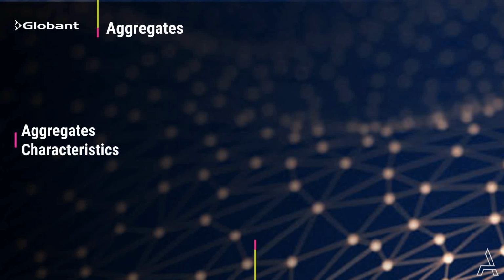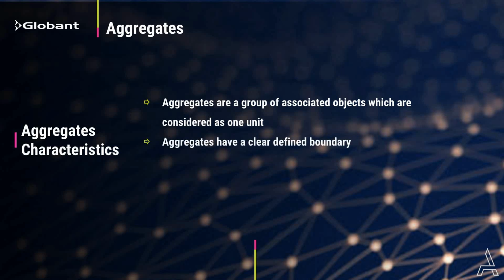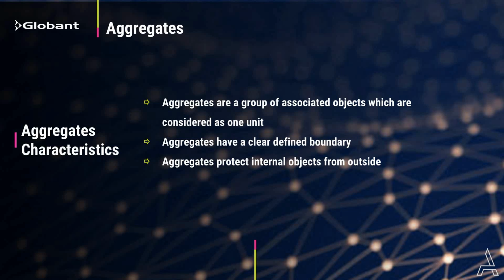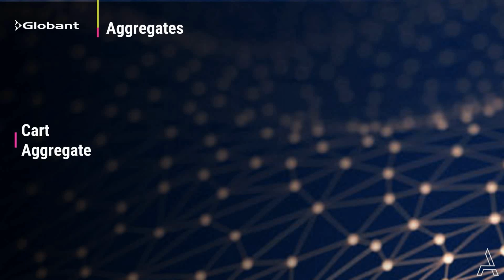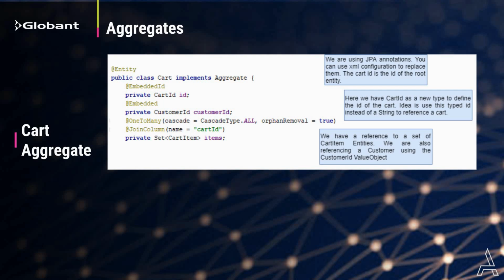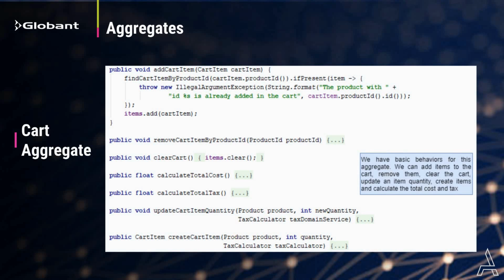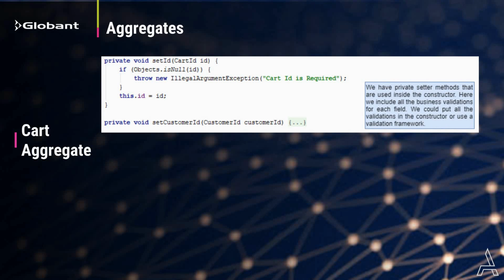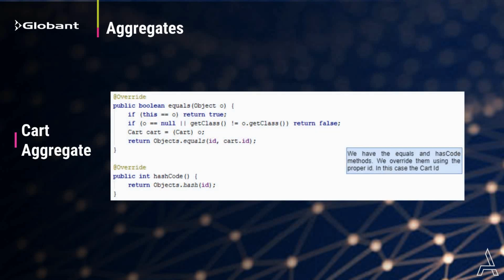29 Module 2 Aggregates